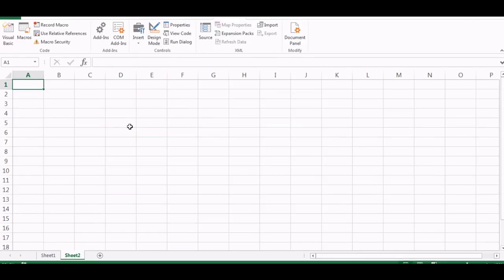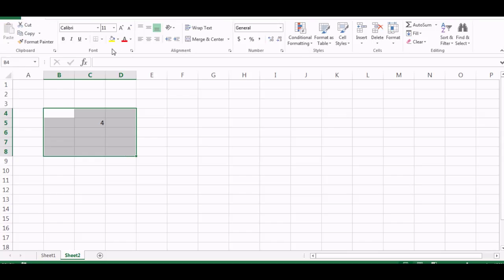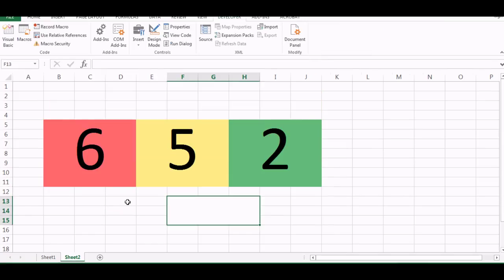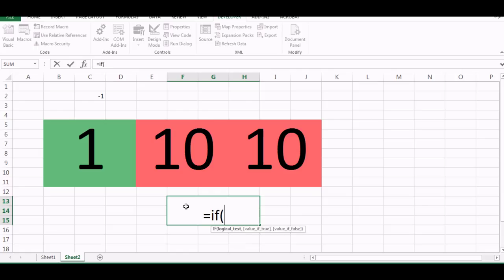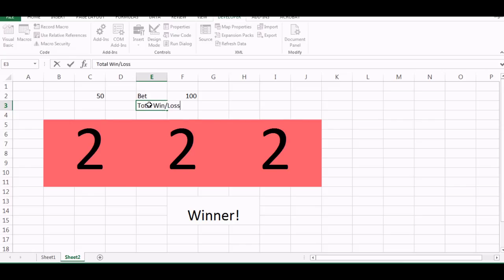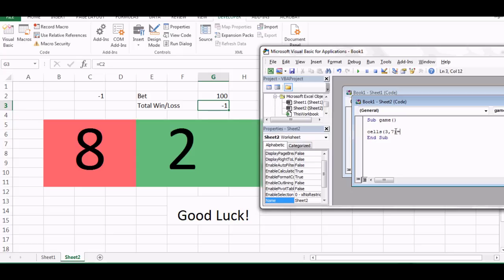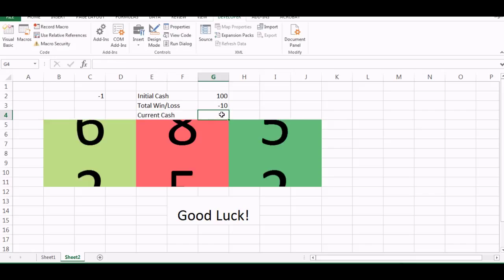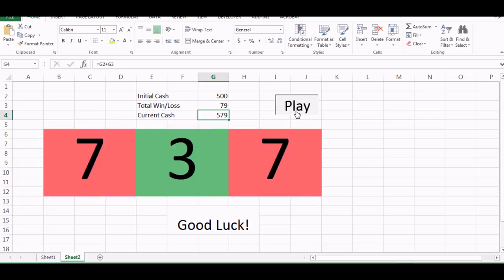Slot Machine in Excel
Let’s look at the fascinating RAND function. This intriguing and useful function returns a Random Number that is Greater Than or Equal to 0 and Less Than 1. Each time your worksheet recalculates, (by reopening or forced recalculation by pressing F9), the RAND function returns a New Random Number.

It should be noted that some hard core statisticians have voiced concerns about the true Randomness of the RAND function (it is prone to sequential correlations if large runs of numbers are taken), but it suffices for nearly all but the most demanding statistical applications, and if fine for us mere mortals.

The Syntax for the Rand function is simply:

RAND( )

If you want to create a random number between two numbers, (where a is the smallest number and b is the largest number), you can use the following:

=RAND()*(b-a)+a

If you want only Whole Numbers you can use:

RANDBETWEEN()

For example, =RANDBETWEEN(1, 500) will produce a Random Whole Number between 1 and 500.

There are countless statistical applications, of course, but you can also use it in some entertaining applications. For example, some Excel Enthusiasts have used it to create Tetris-style and Dice-Rolling games in Excel.

I have used the RAND function in conjunction with other functions and graphics to create a Slot Machine in Excel (send me a request at if you would like a copy of the Slot Machine spreadsheet). I will be happy to send a copy to you.

The RAND function. Great for use in statistical applications, building games, slot machines, and other Fun Stuff!

Artist Check out Ebook "Mind Math" from Dr. Garg